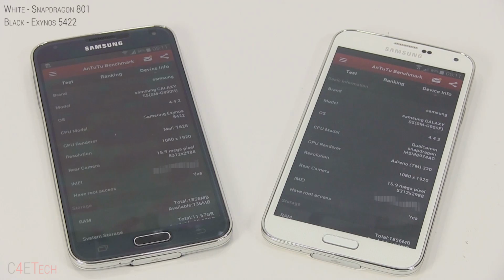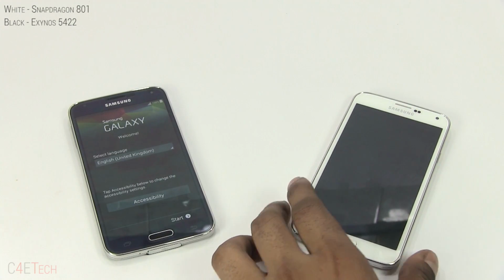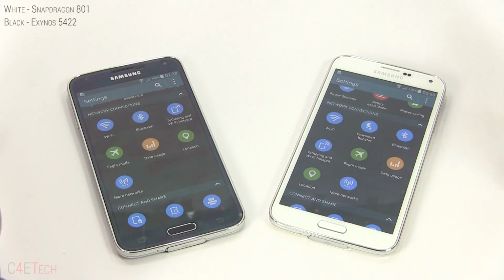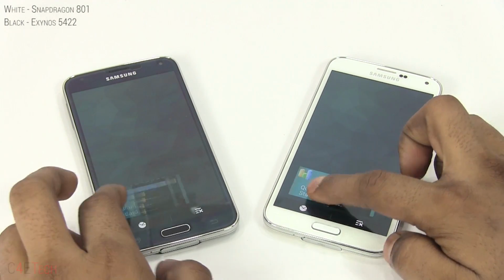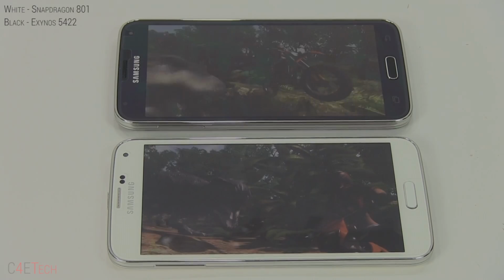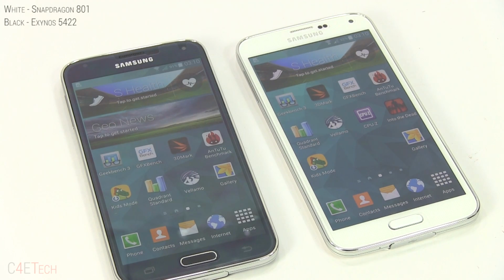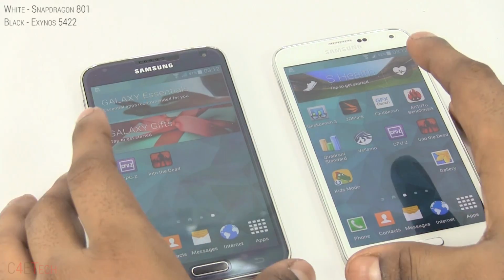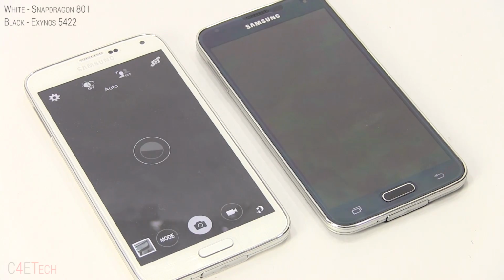Galaxy S5 vs Galaxy S5 4G (Snapdragon vs Exynos) Comparison - Benchmarks & More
This is my comparison of the Samsung Galaxy S5 SM-G900F Qualcomm Snapdragon 801 variant vs the SM-G900H Exynos 5422 Octacore variant.

We take a look at the differences in boot times, battery life, benchmarks & storage capacities of both variants.

IF YOU LIKE IT, PLEASE SHARE!!!
To Get a Samsung Galaxy S5

Galaxy S5 Unlocked :
Amazon International

Galaxy S5 On-Contract :
Sprint Galaxy S5
AT&T Galaxy S5